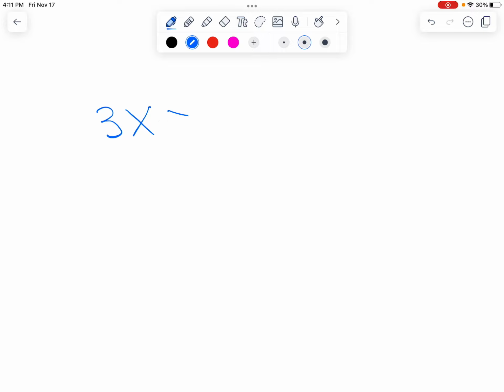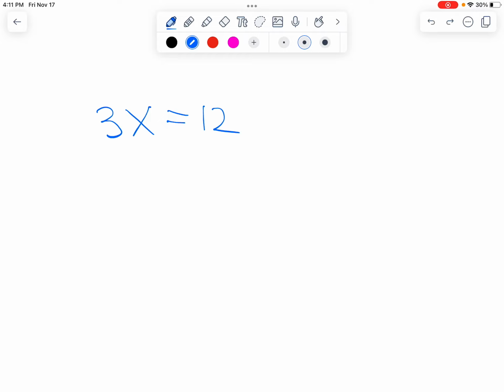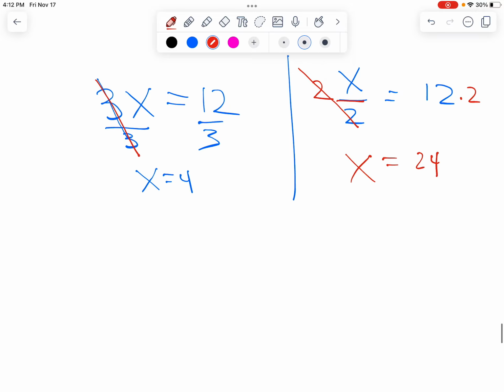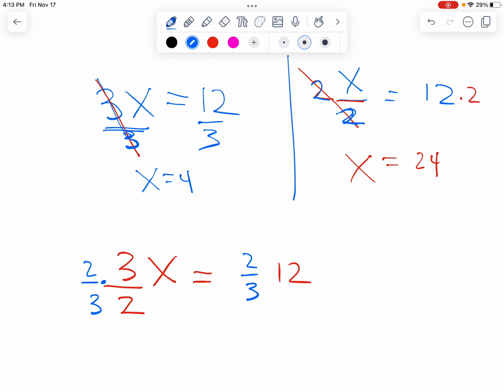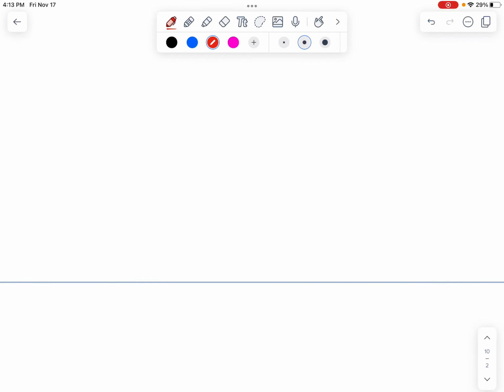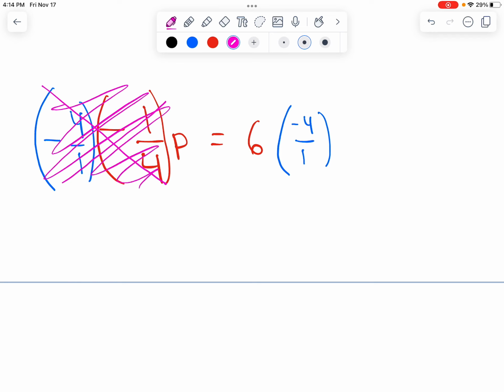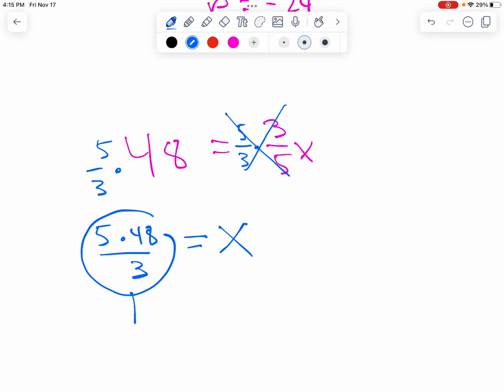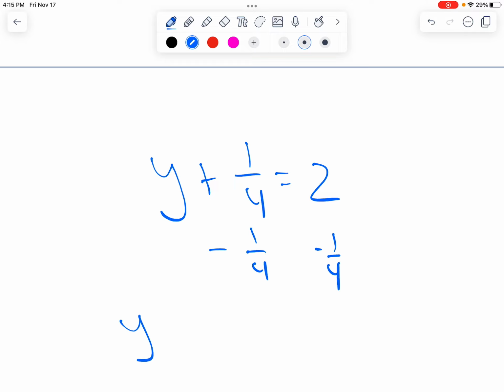Solving two step equations_reciprocals